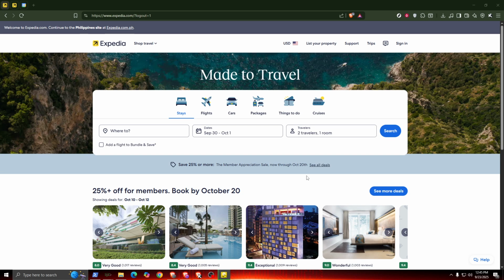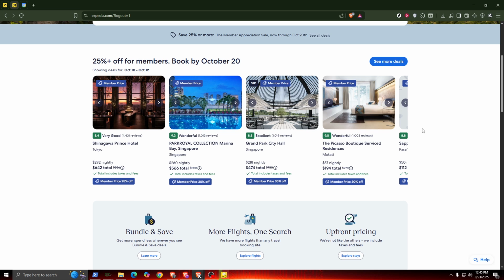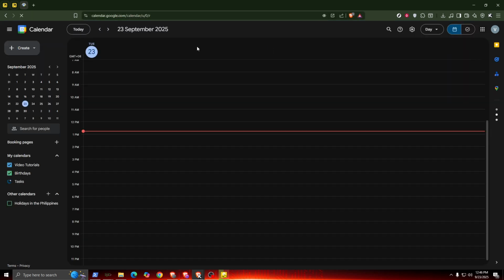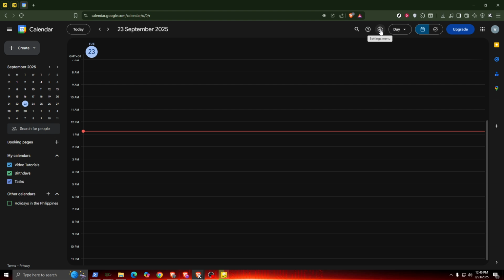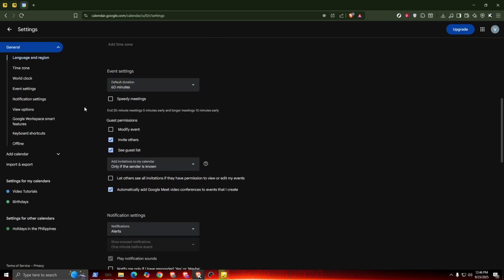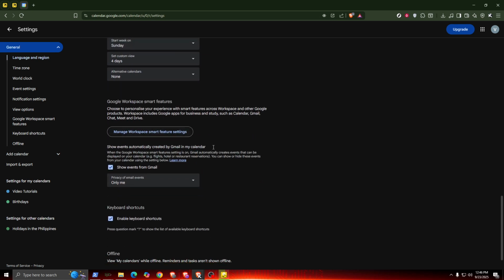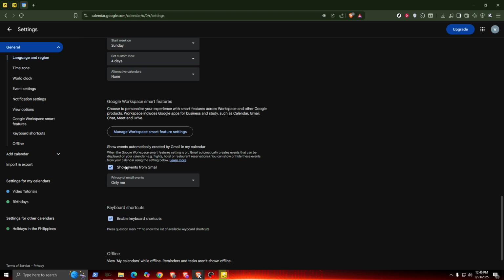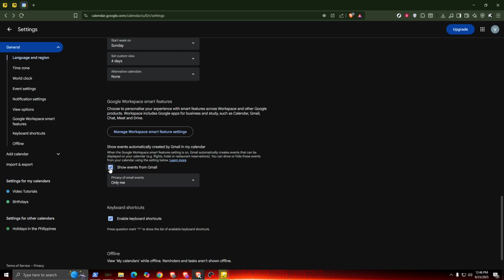How to Add Your Expedia Trip to Google Calendar Automatically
How to Add Your Expedia Trip to Google Calendar Automatically (Step-by-Step Guide) ✈️📅✨

Want all your travel plans in one place? In this tutorial, I’ll show you how to add your Expedia trip details to Google Calendar automatically so you never miss a flight, hotel check-in, or activity.

👉 In this video, you’ll learn:
✅ How to link your Expedia account with your Gmail for calendar syncing
✅ How to find and manage trip confirmation emails that auto-add events
✅ Tips to organize travel events with color-coding and reminders in Google Calendar